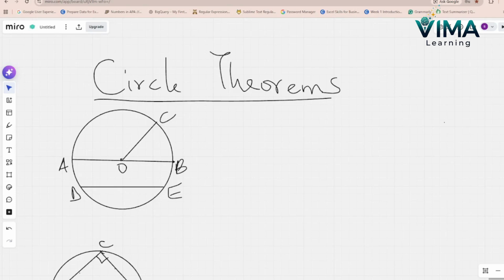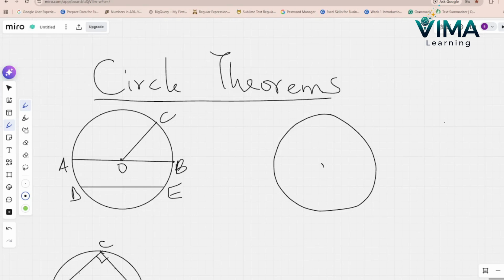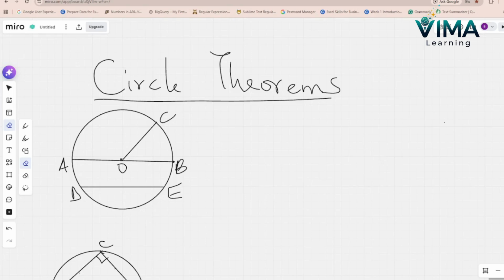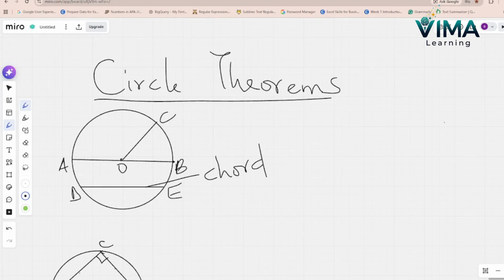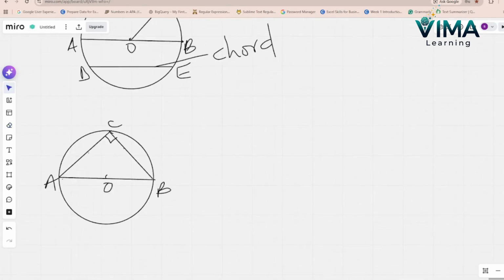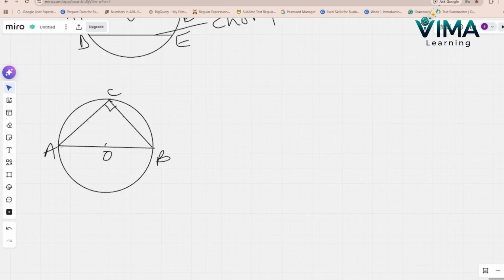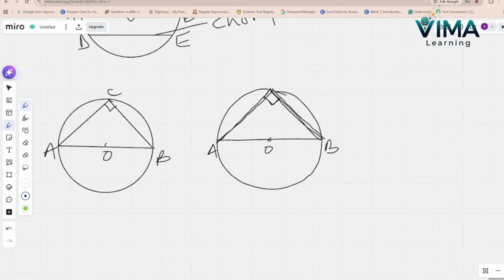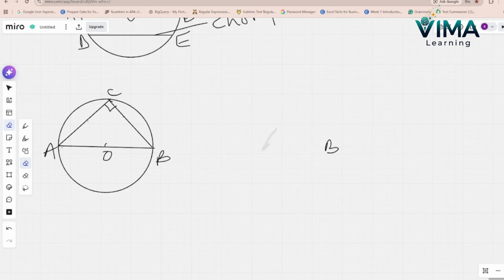Circle Theorems: Angle in a Semicircle Explained (Prt 1)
Stop guessing in Geometry! 🛑 Part 1 of our Circle Theorem series breaks down the "Angle in a Semicircle" rule.
We cover the basics: Diameter vs. Chord and why that $90^{\circ}$ angle is the key to your exam marks.